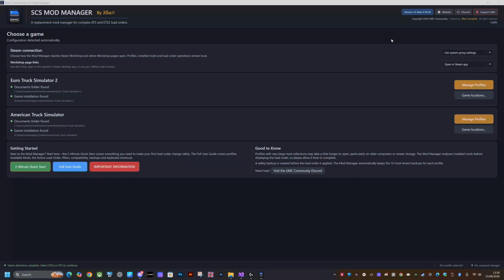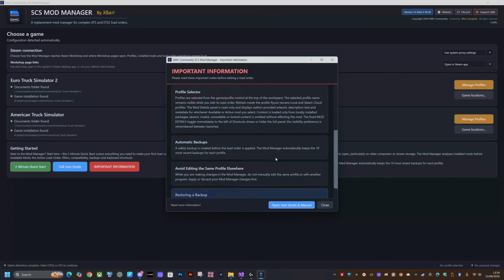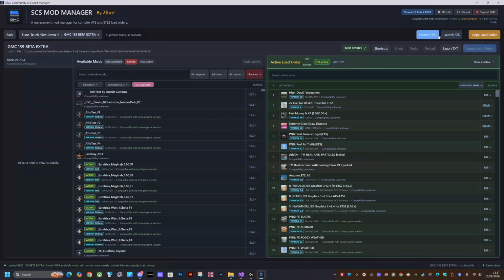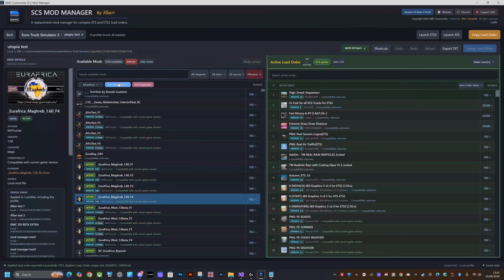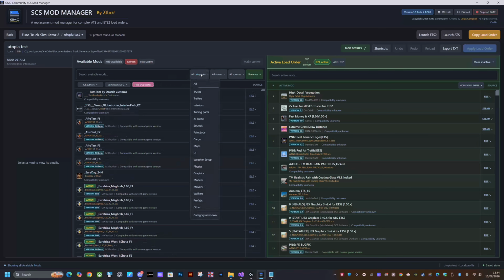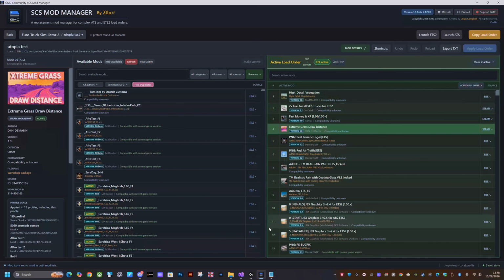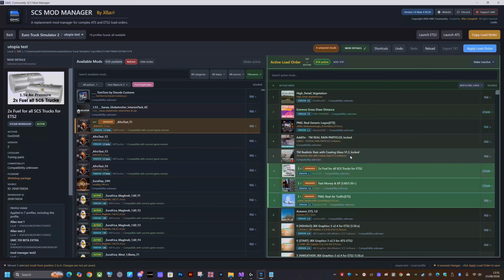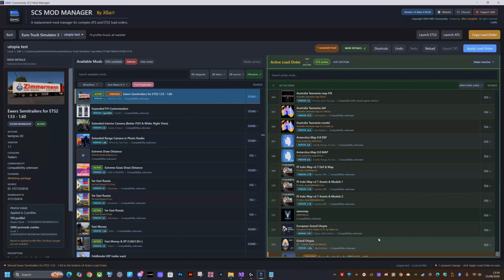We Built A Better Mod Manager For ETS2 & ATS - RC20 Update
The GMC SCS Mod Manager has moved forward rapidly since our original video, and RC20 brings one of the most useful additions yet - the ability to temporarily disable mods without removing them from their position in your active load order.

This means you can test problematic mods, troubleshoot combinations or temporarily remove something from the game while keeping its exact position ready for when you want to enable it again.

For anyone running hundreds of ETS2 or ATS mods, this can save a huge amount of time and frustration.

In this video I take a look at RC20, demonstrate the new temporary disable system and go through some of the other improvements we have added to the Mod Manager as development has continued.

RC20 includes:
*Temporary mod disabling while preserving load-order position
*Duplicate Mod Finder
*Copying and moving load orders between profiles
*Local and Steam Cloud profile support
*Steam Workshop and local mod management
*Automatic backups
*Undo and redo
*Mod details, filenames, compatibility information and filtering
*Support for complex ETS2 and ATS load orders
*Direct application of your completed load order back to the game profile

The goal of the GMC SCS Mod Manager remains simple: make managing large and complicated ETS2 and ATS mod setups substantially easier than doing everything through the standard in-game Mod Manager.

RC20 represents another major step forward, but development is continuing and feedback from the community has already played a big part in shaping the application.

If you're using the Mod Manager, let us know what you think of RC20 and what you would like to see us tackle next.

GMC Community SCS Mod Manager - Version 1.0 Beta 4 RC20

Euro Truck Simulator 2 / American Truck Simulator

Developed by Allan for the GMC Community.